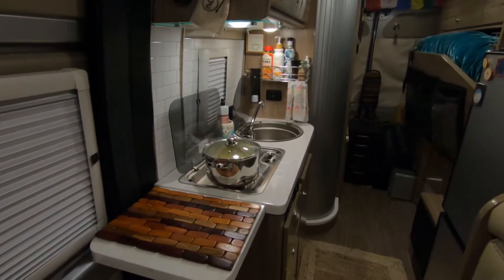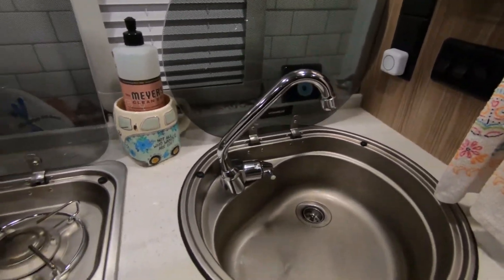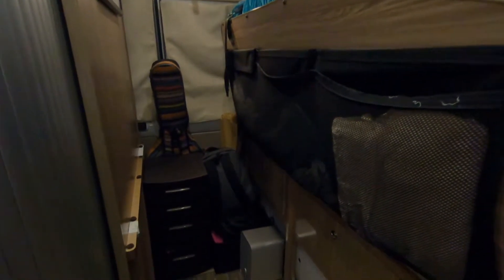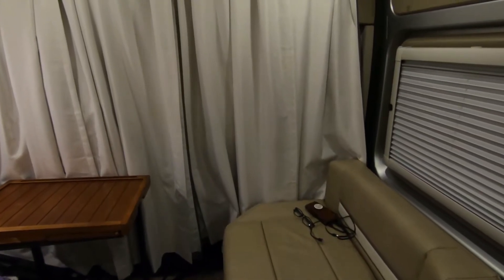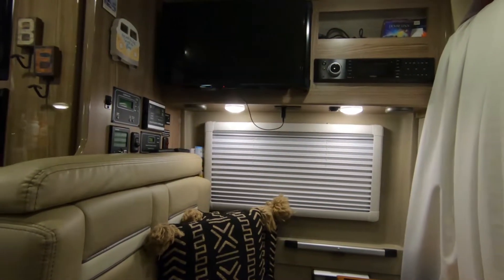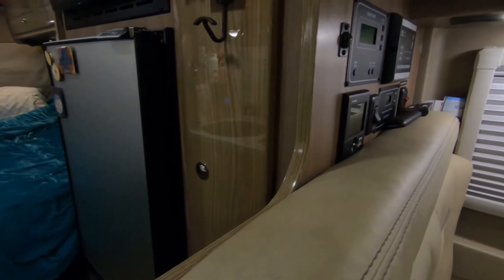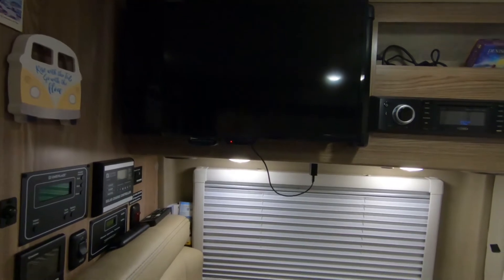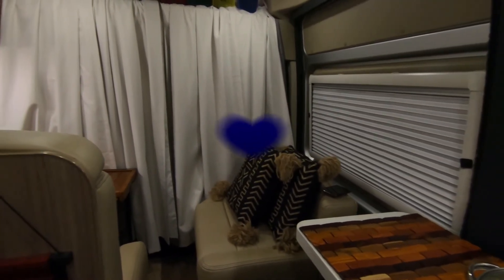Kirsti Out Wandering | One Year Vaniversary | Welcome to my home!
Welcome friends. Over the next month, celebrating my one-year vaniversary, I will make a series of videos showing my life as I live full-time from a converted van. The following video is an intro to my van life.

Today, I just wanted to highlight the space I call home. In the next video about my van life, I will show more about each area.

Till we go out wandering again, remember to be a spark even when it's dark.

Namaste Wanderers

KIRSTI OUT WANDERING is a channel dedicated to sharing stories of out-of-the-way places & connecting with people along the way, van life and working as a Digital Nomad.

Please pay it forward and help me grow this channel.